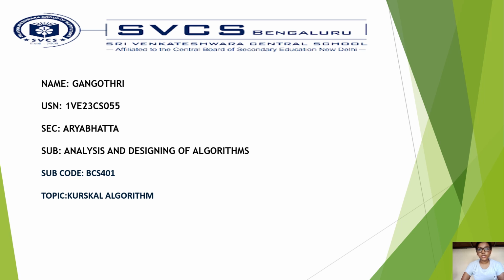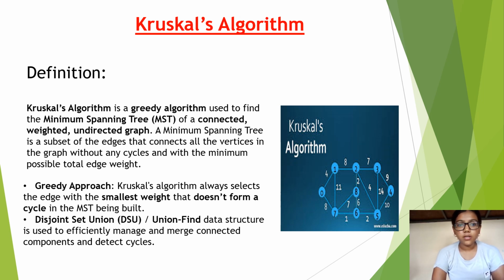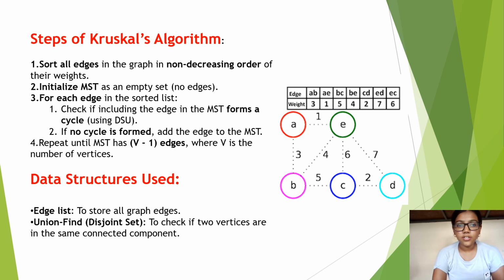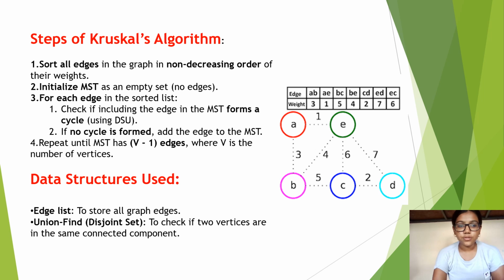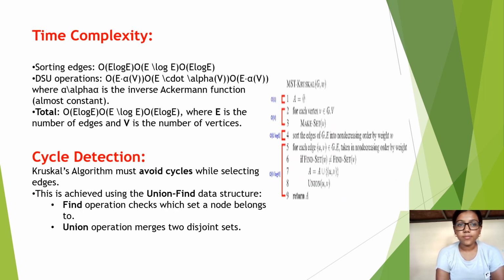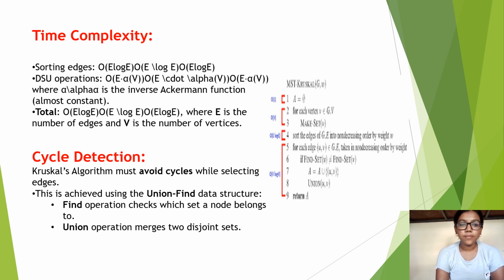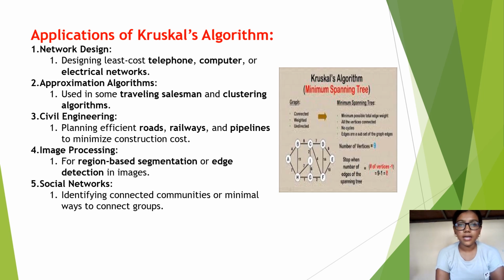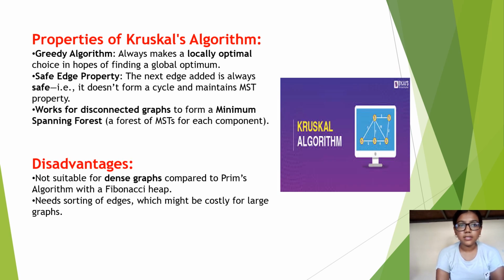kruskal algorithm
detail explanation about kruskal algorithm